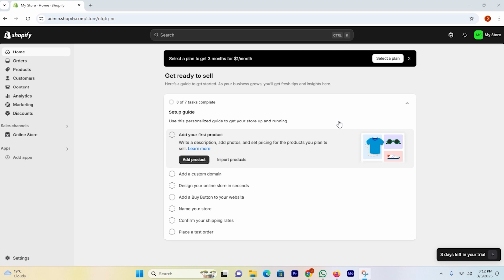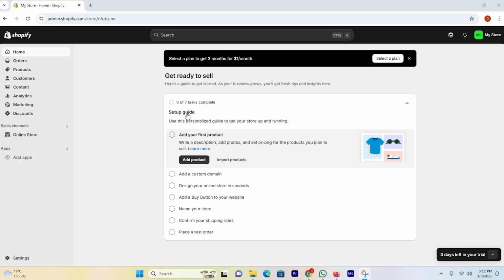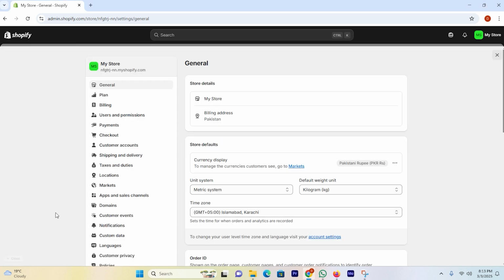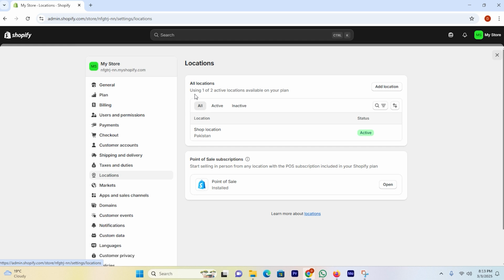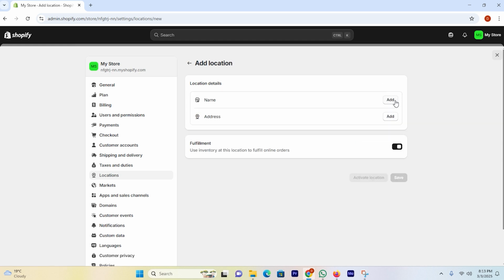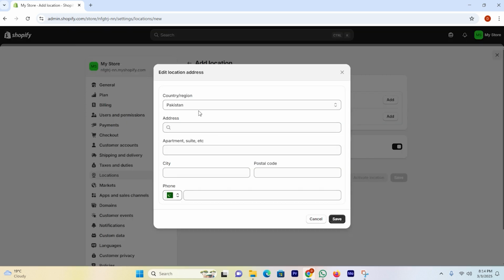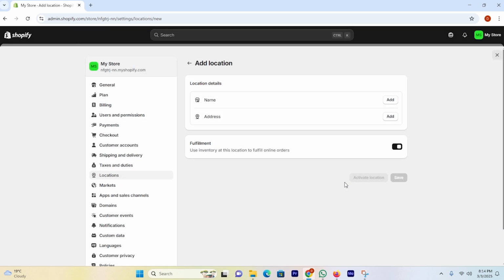How to Add Multiple Locations on Shopify (simple)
How to Add Multiple Locations on Shopify.
Welcome to this Shopify tutorial. Master the process of adding multiple locations on Shopify and take control of your inventory. In this guide, we’ll teach you how to set up multiple locations in Shopify to optimize order fulfillment. Keep track of stock across multiple locations with ease. Proper Shopify multiple locations setup ensures smooth operations for your store. This method is perfect for businesses with multiple warehouses or retail spots. Get started now with this step-by-step tutorial!